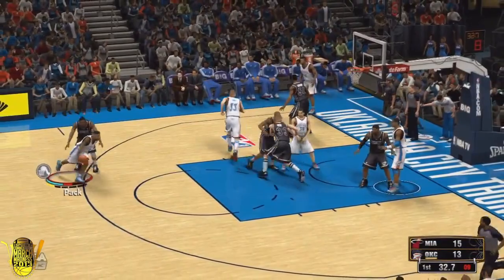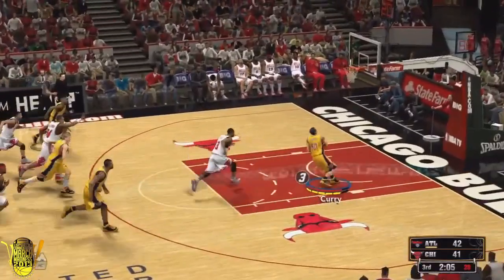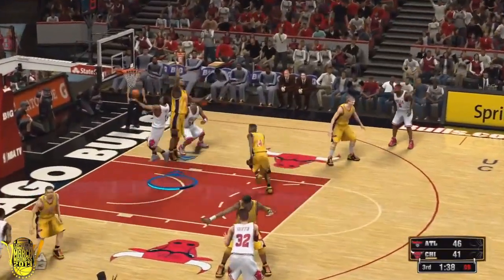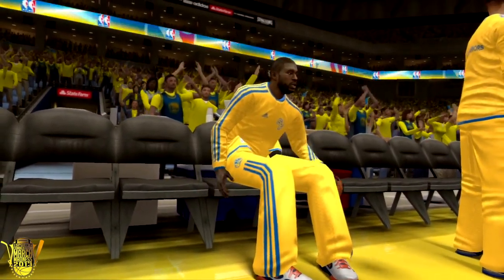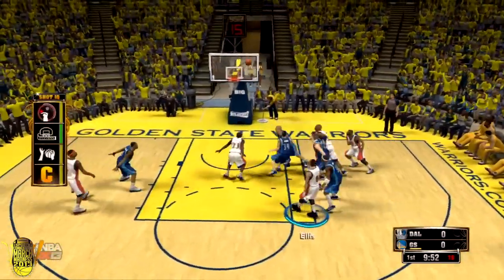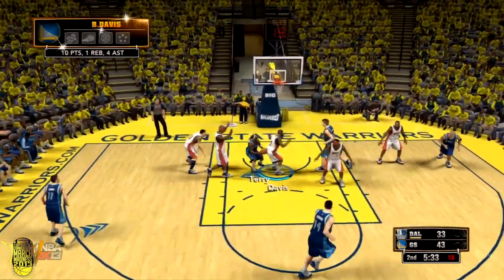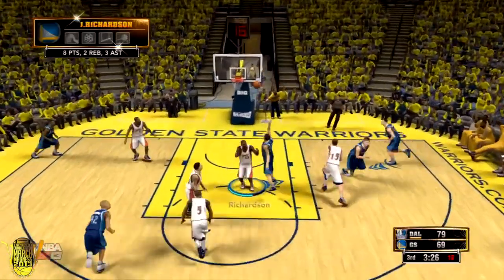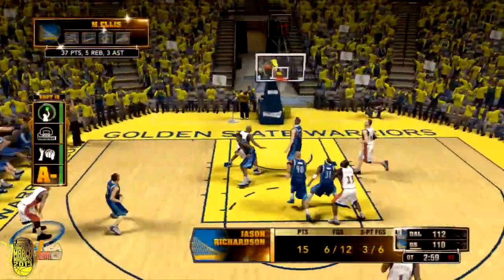2013 Sports Commentator March Madness - #3 Shake4ndBake VS #6 StraitOuttaBoston | GBR Round 2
Let's get 1,000 likes for this video